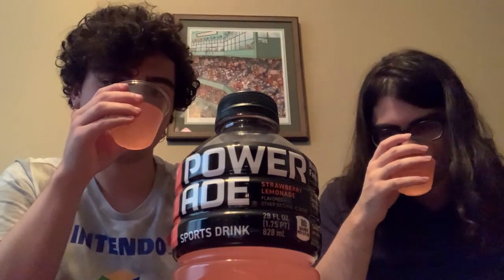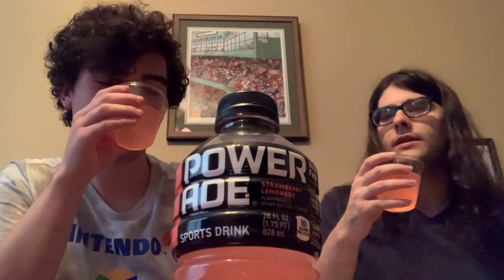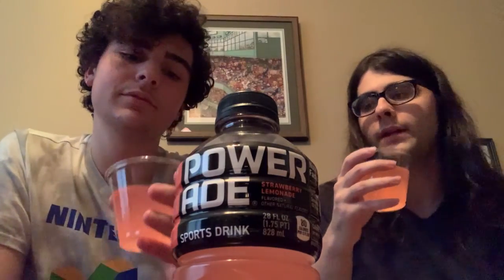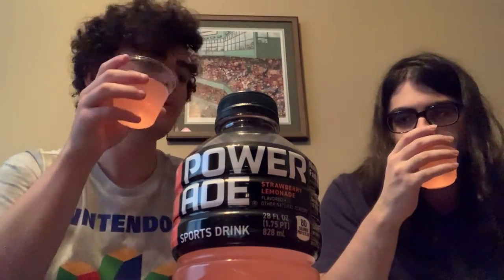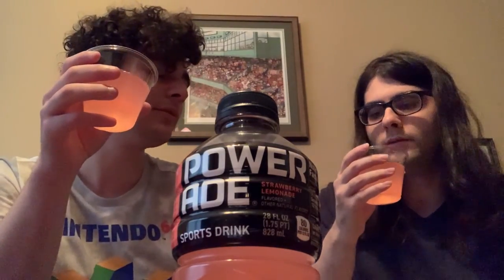Strawberry Lemonade Powerade In-depth Review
We give our thoughts on the -ade and have a discussion. Today's drink is Strawberry Lemonade Powerade.

a departure from the normal schedule as school winds down and there are a lot of videos to be put up